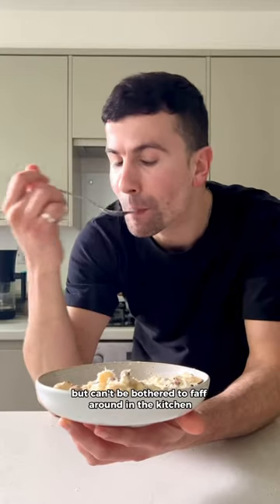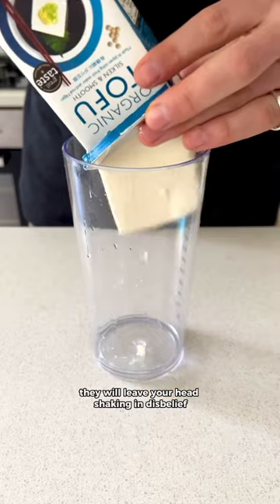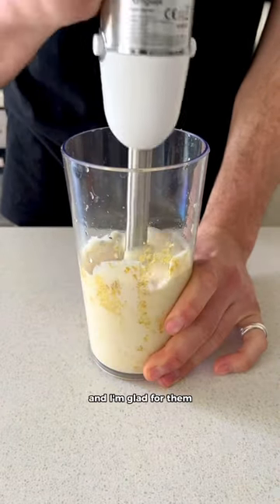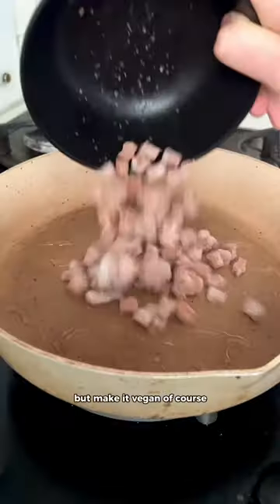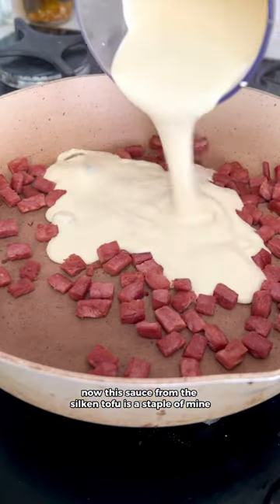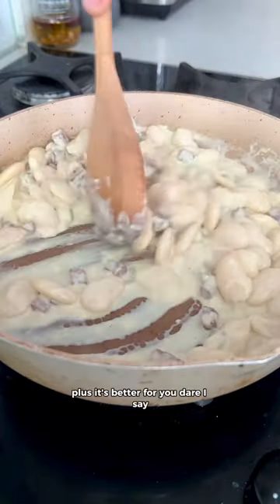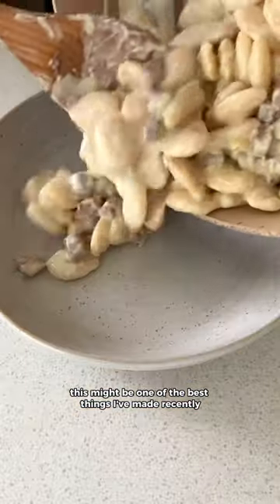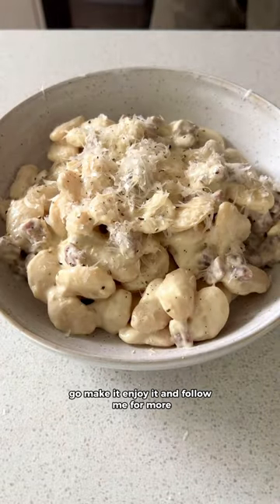Carbonara style butter beans